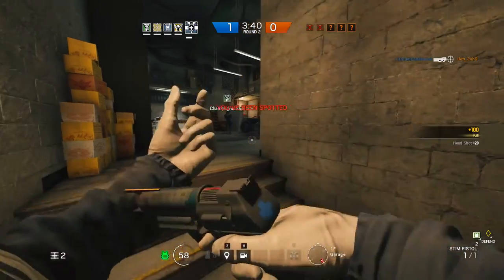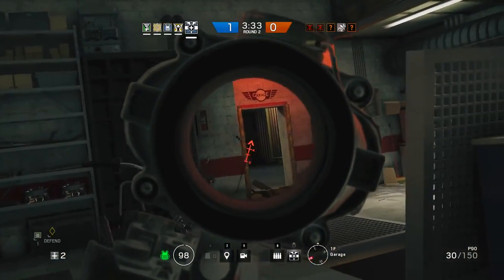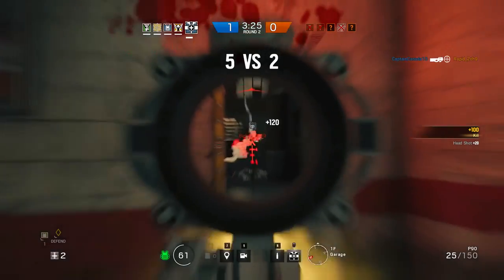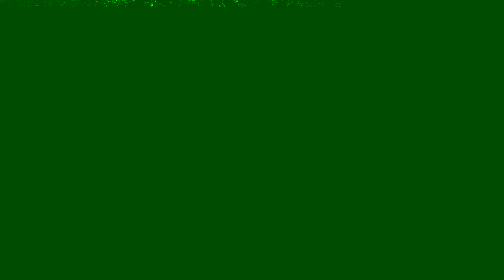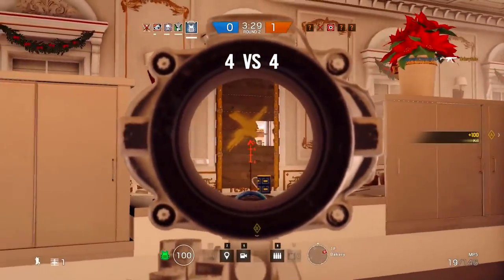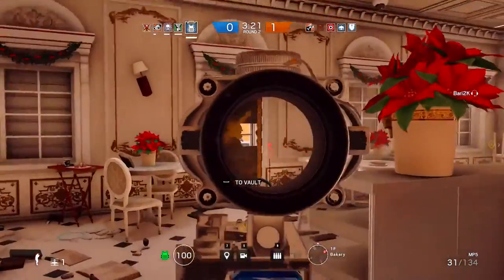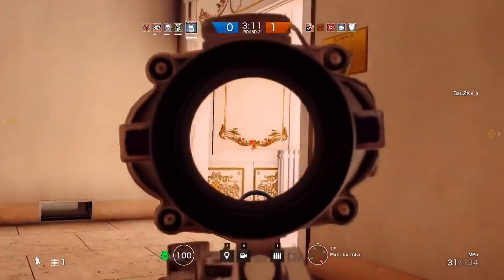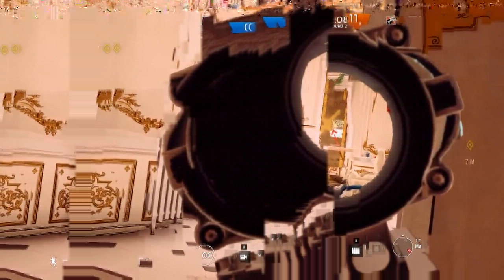Rainbow Six Siege A Man And His .357 Revolver